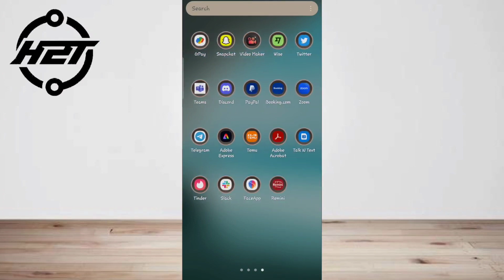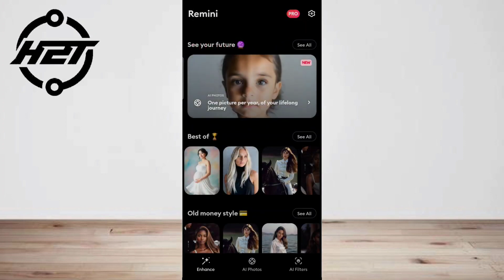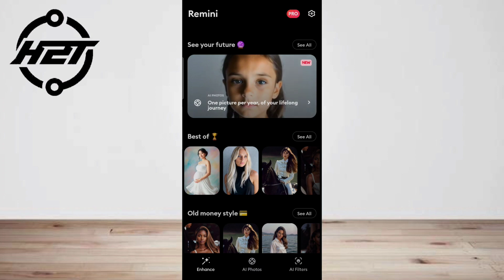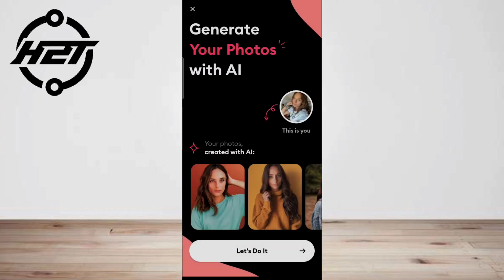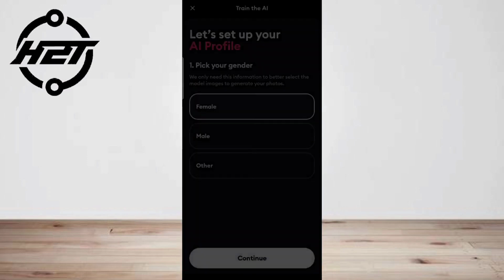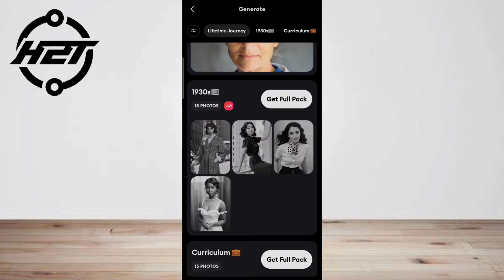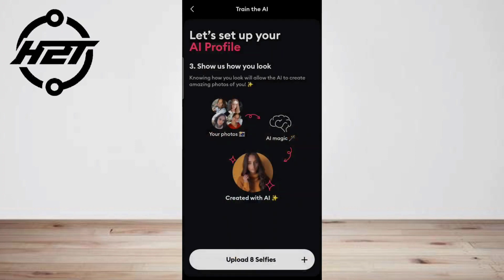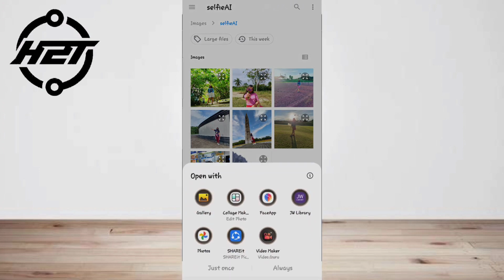How To Use AI To Generate Your Professional Headshot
In This Tutorial, You'll Learn how to " How To Use AI To Generate Your Professional Headshot" . You will learn how to use AI-Powered Tools: Explore the latest AI-powered platforms and software designed specifically for generating professional-quality headshots,  Upload Your Photo: Step-by-step instructions on how to upload your photo to the AI platform of your choice,  Customize Options: Discover the customization options available within AI headshot generators, and  recommendations for optimizing your AI-generated headshot. Learn these after watching " How To Use AI To Generate Your Professional Headshot" Tutorial.